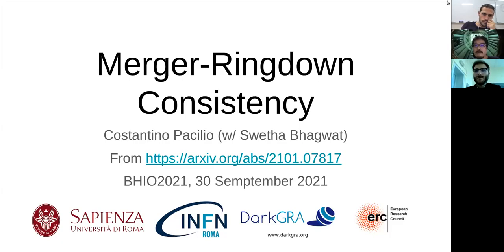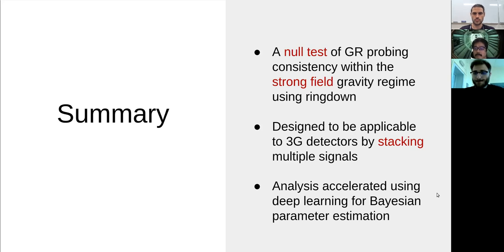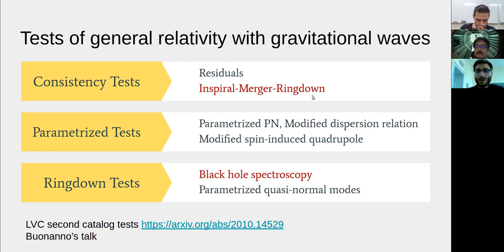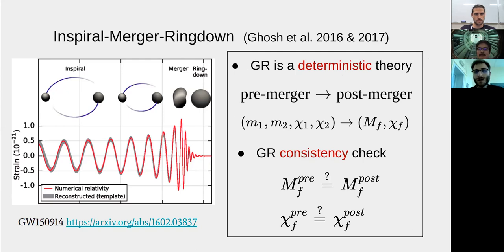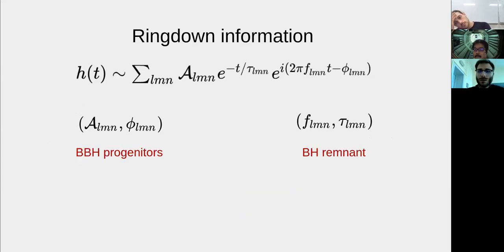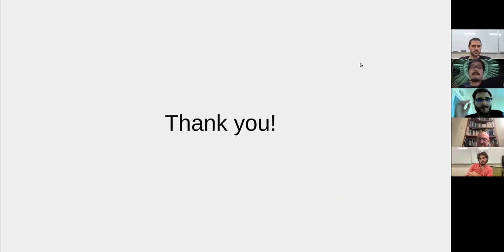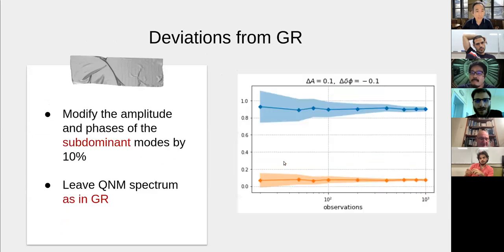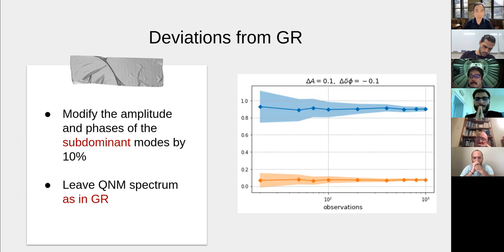Costantino Pacilio - Merger-Ringdown consistency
Abstract: The gravitational waves emitted during the coalescence of binary black holes are an excellent probe to test the behaviour of strong gravity. In this paper, we propose a new test called the merger-ringdown consistency test that focuses on probing the imprints of the dynamics in strong-gravity around the black-holes during the plunge-merger and ringdown phase. Furthermore, we present a scheme that allows us to efficiently combine information across multiple ringdown observations to perform a statistical null test of GR using the detected BH population. We present a proof-of-concept study for this test using simulated binary black hole ringdowns embedded in the next-generation ground-based detector noise. We demonstrate the feasibility of our test using a deep learning framework.